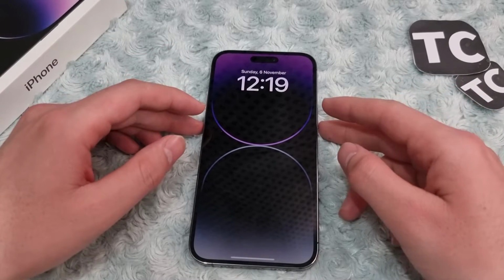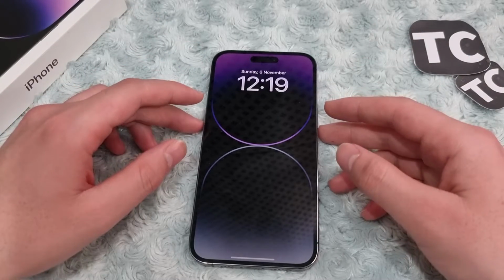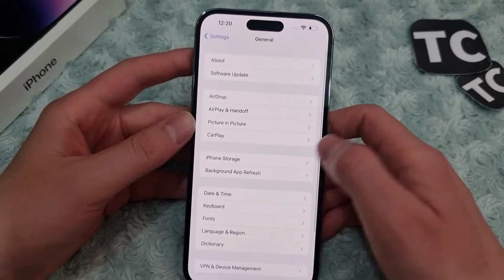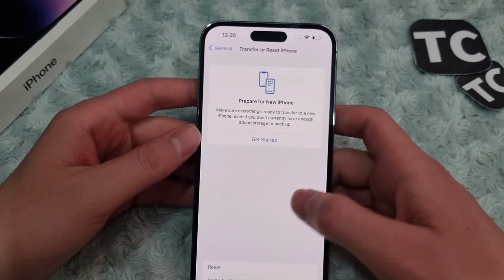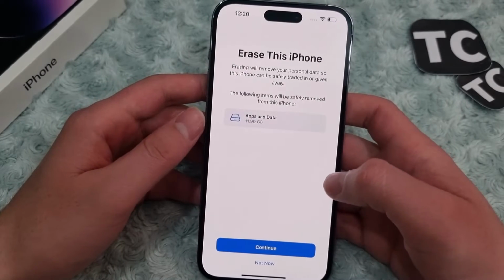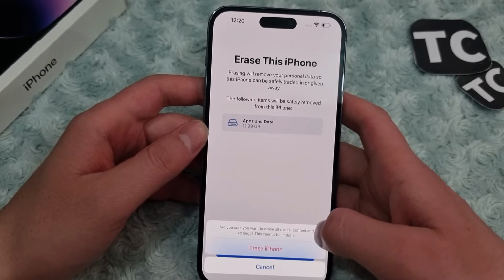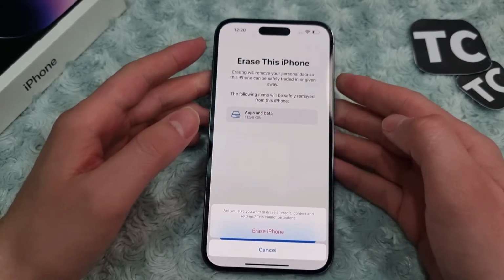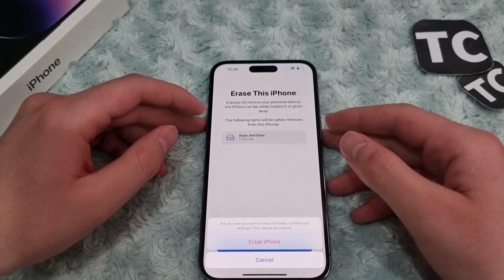iPhone 14 Pro/Max: How to Factory Reset - Erase Everything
In this video, I will show you how to factory reset your iPhone 14 Pro/Max.